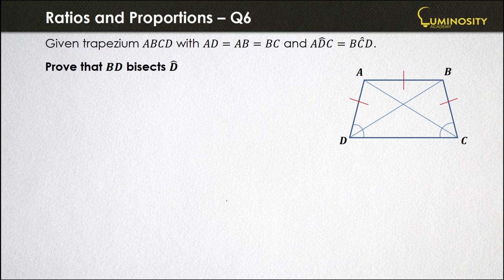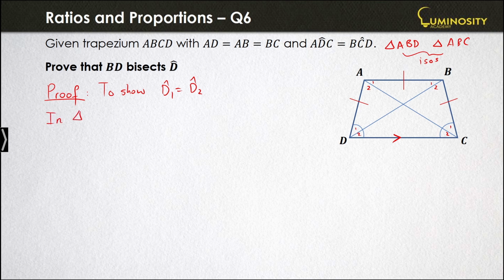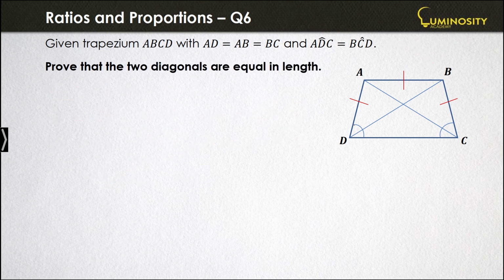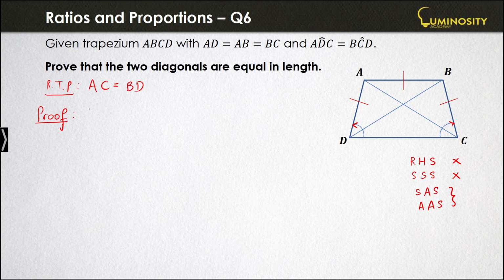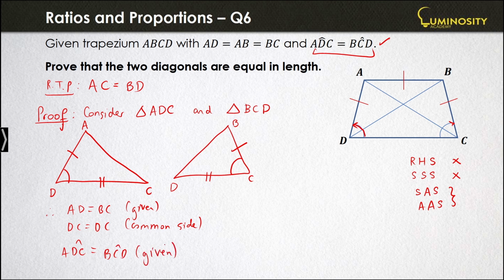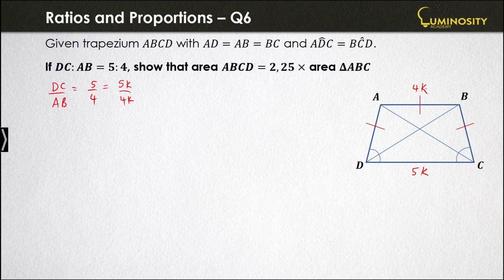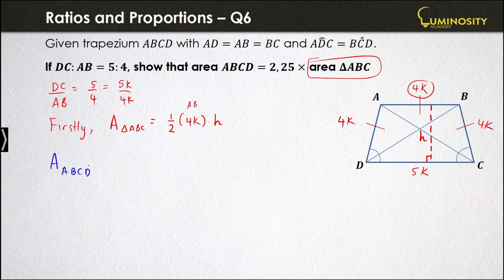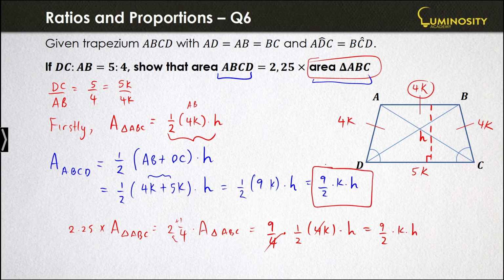Ratios and Proportions - Question 6